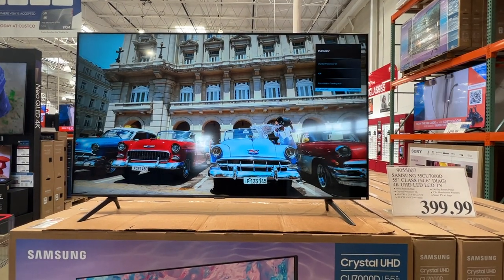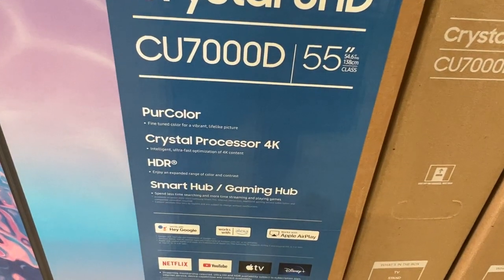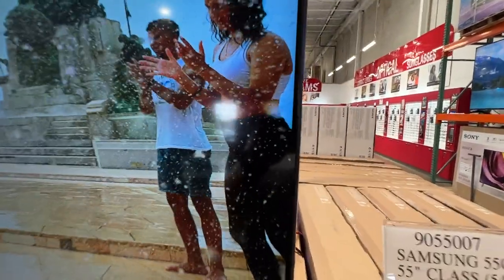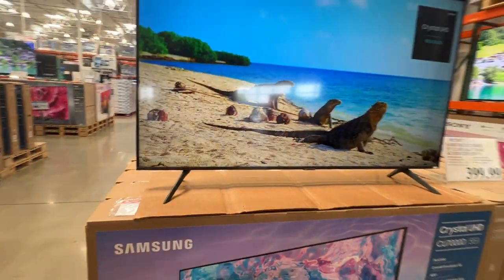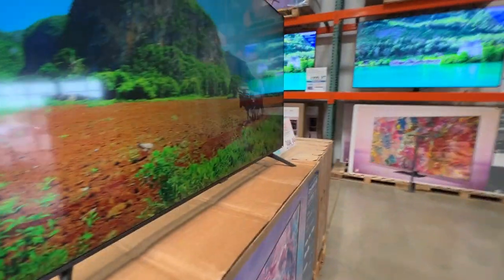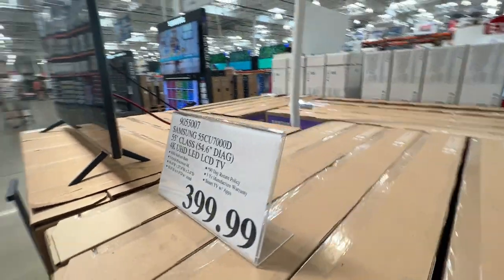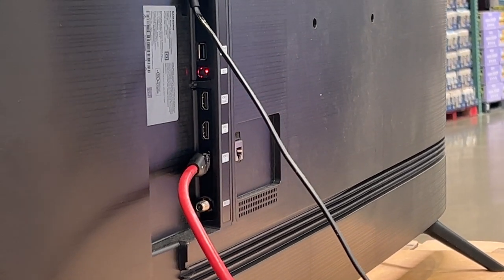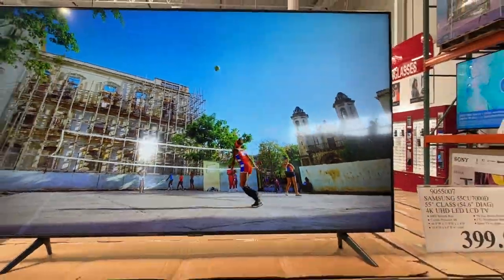Samsung CU7000D 4K Smart TV - Review & Detailed Look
Escape with the Samsung CU7000D 4K Smart TV, that has 4K upscaling, impressive color volume and a mind-blowing, slim design. Enjoy everything in ultra-high definition as your content is transformed into 4K resolution by the Quantum Processor. But the experience goes beyond delivering vivid contrast, balanced with dedicated warm and cool Dual LED backlights all contained in our AirSlim design, packaged so thin it practically blends into your wall.